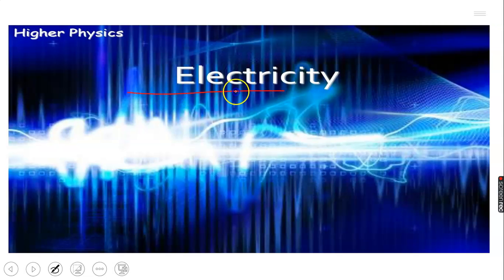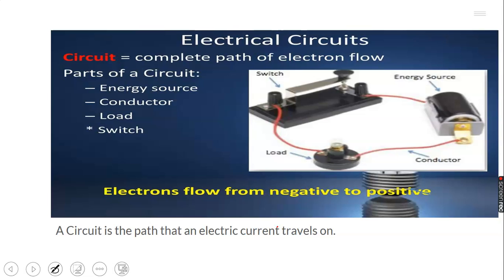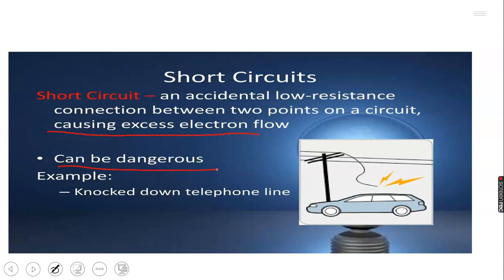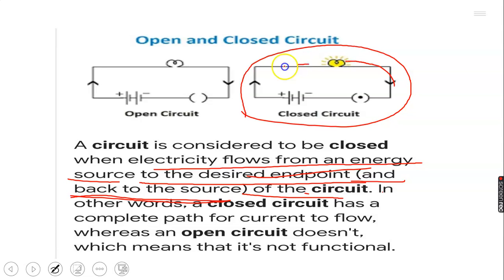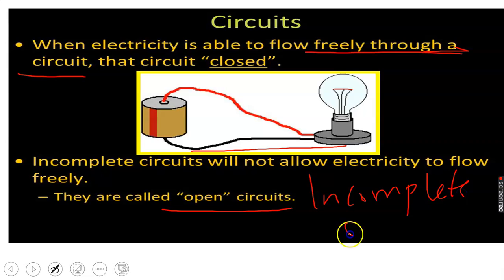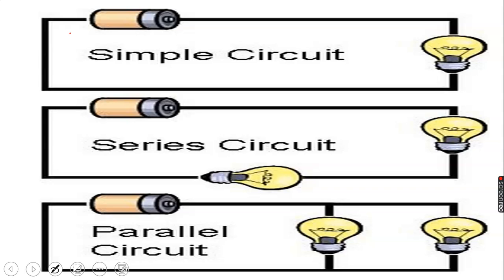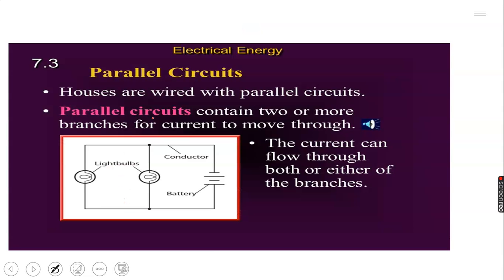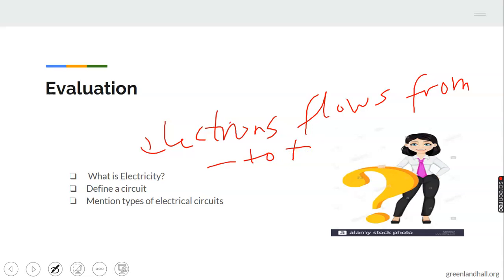Basic Electricity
Basis Science and Technology (Science) for Year 4